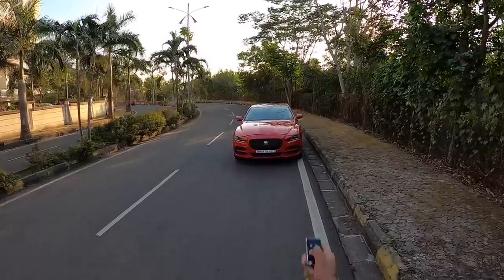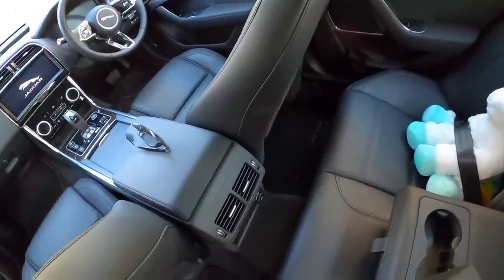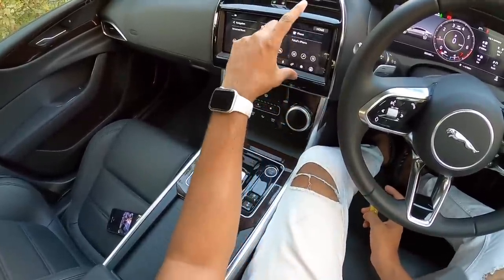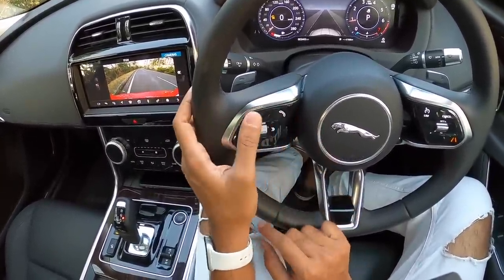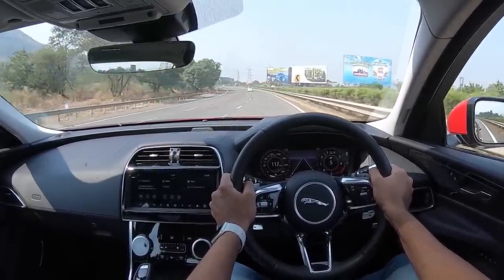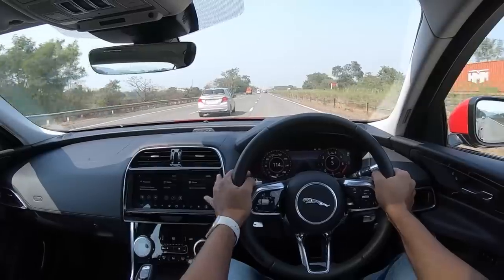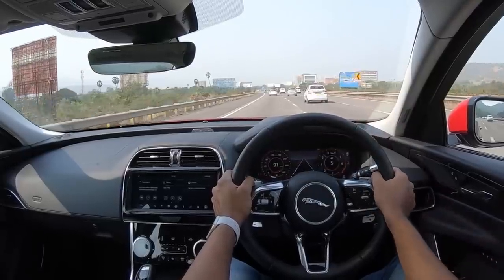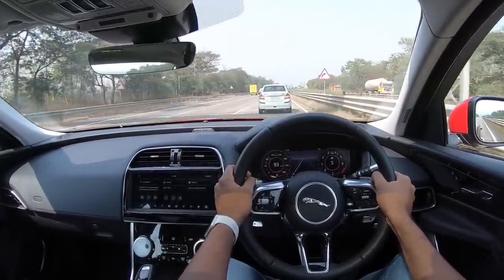Jaguar XE P 250 SE (Petrol) - Fab Chassis Balance | Faisal Khan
Here is the most detailed review of the Jaguar XE facelift, I tell you everything about the design, interior, features, performance, ride, handling, braking, steering and of course give you a verdict on whether you should buy a Jaguar XE P 250 SE. This Jaguar XE petrol review is a long drive one with a real-world perspective of the D-segment sedan from Jaguar.

Follow FasBeam On